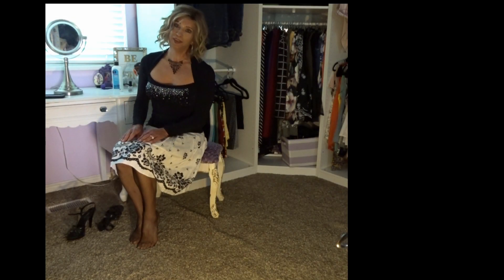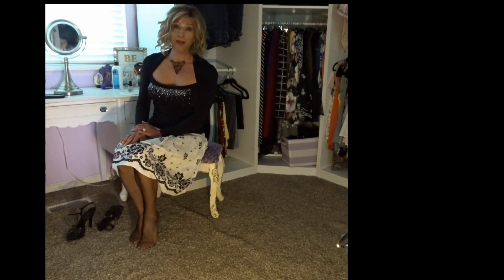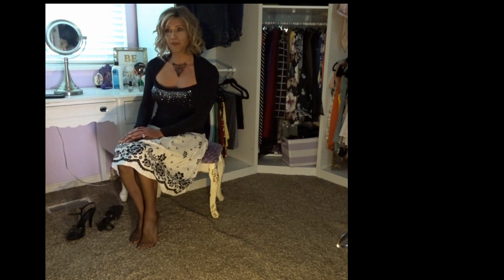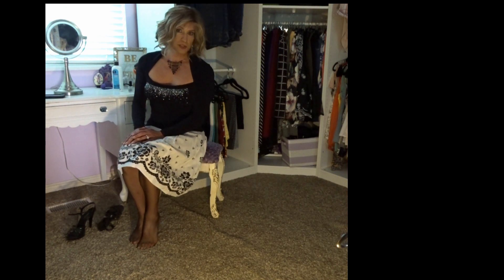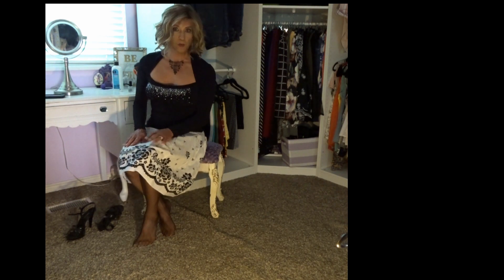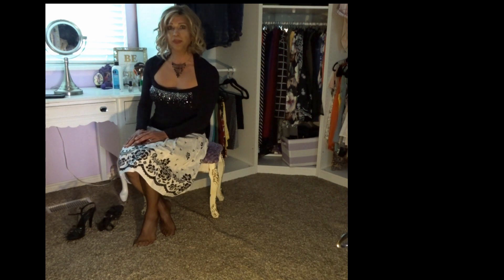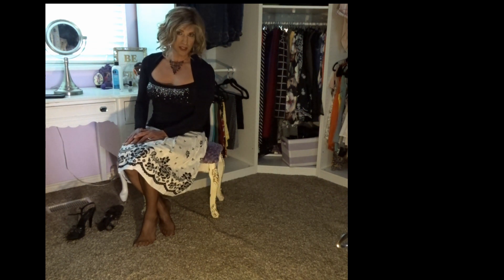Putting on Heels like a Lady, Crossdressing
crossdresser
How to put on shoes like a lady